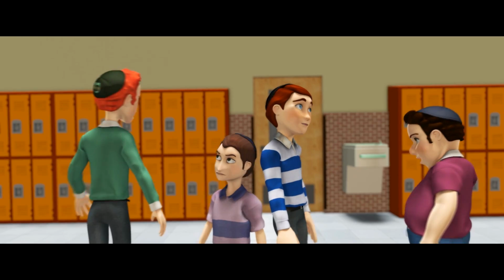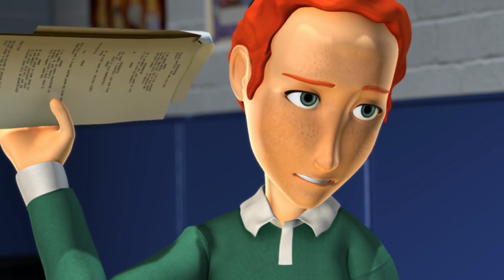Megillas Lester - Behind the Scenes: Character Creation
Find out what makes us laugh along with Seresh, or sigh when Lester sighs...see how the Kolrom team brings the Megillas Lester characters to life!